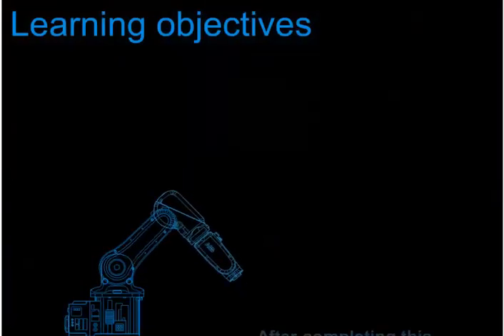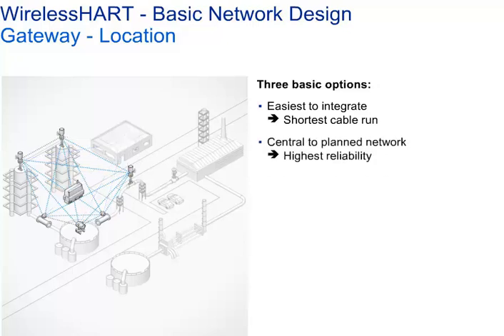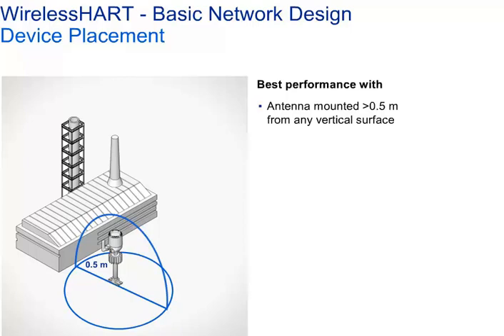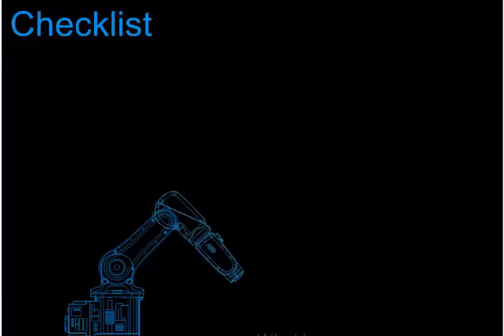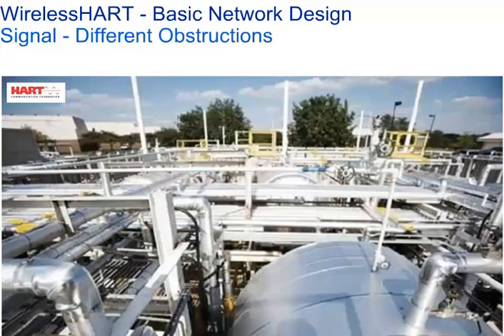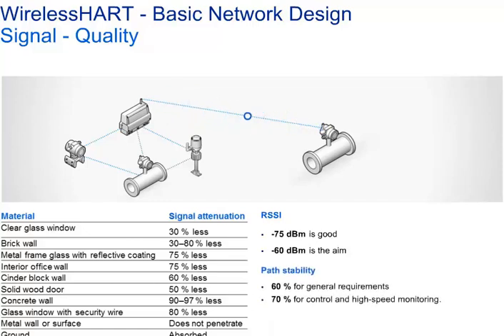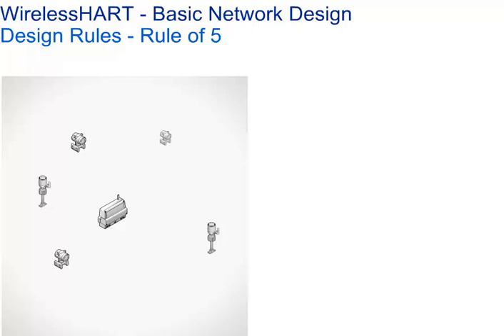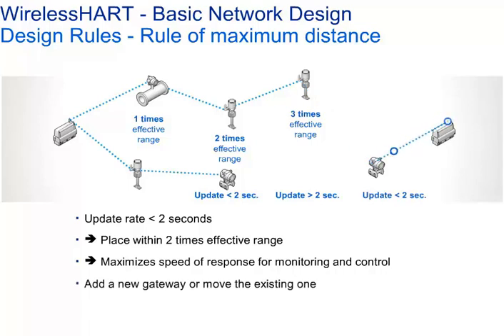WirelessHART Basic Network Design